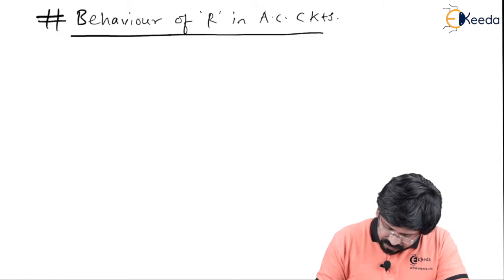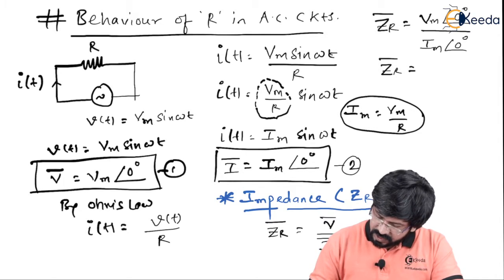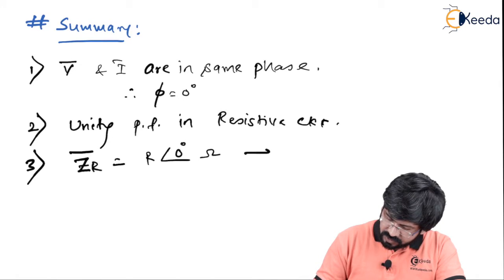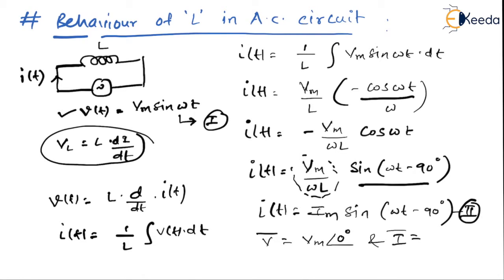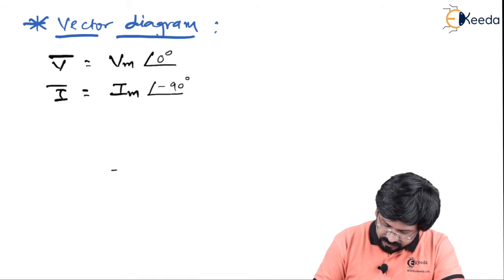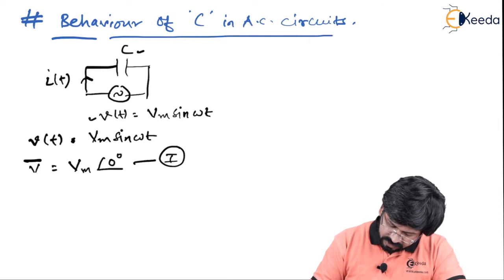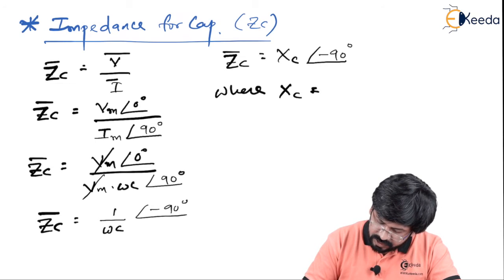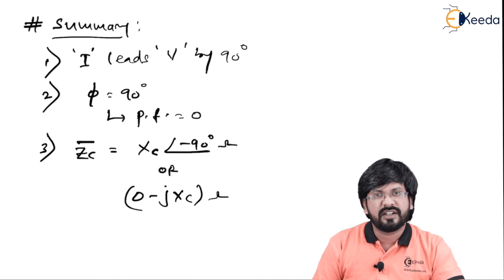Behaviour of R,L and C in A C Circuit